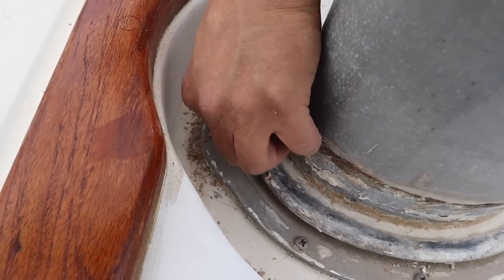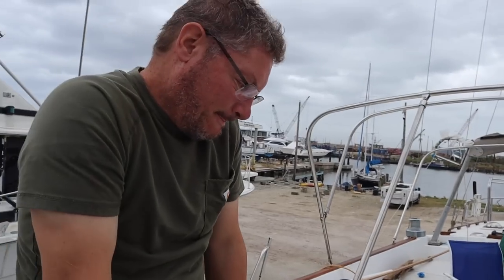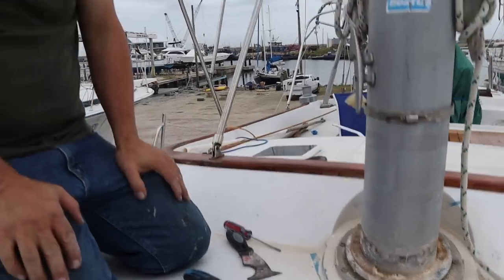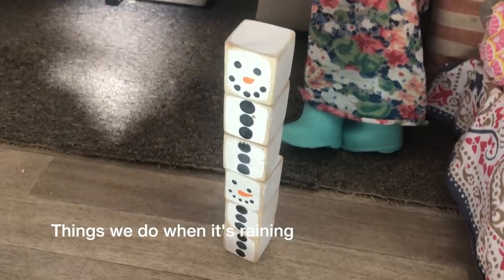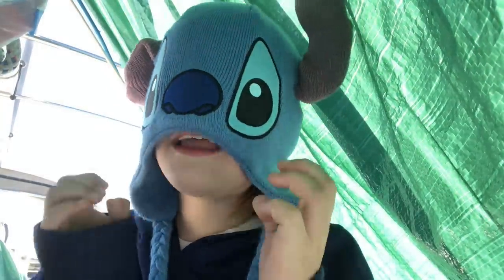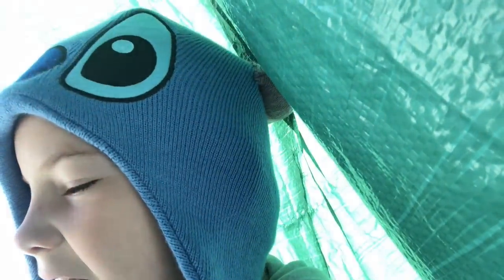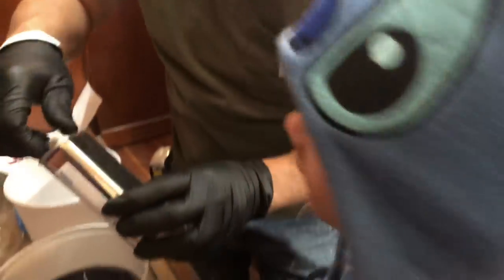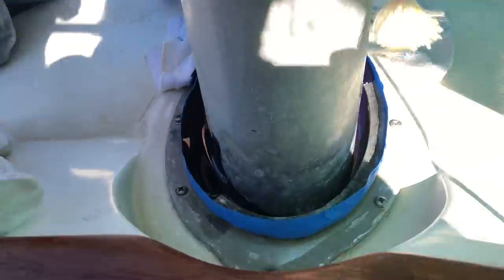Fixing a LEAKY MAST | ep. 39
Keeping the rain out of our sailboat is high on our family's list of priorities right now! Liberty shares our mast repairs from her perspective. We used Spartite to seal our mast after we removed the previous stuff from around the mast.

Products we use and love: